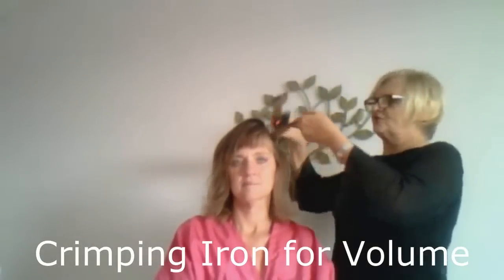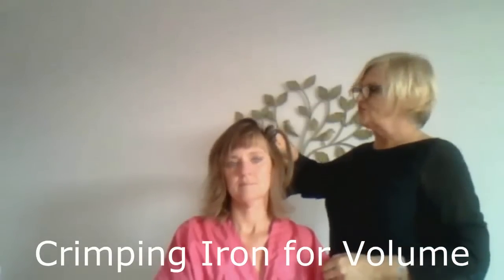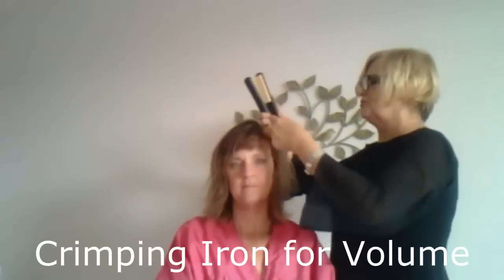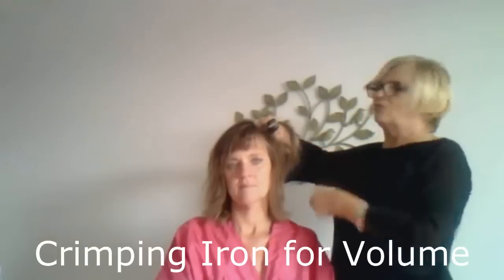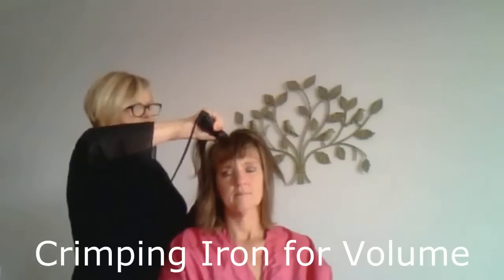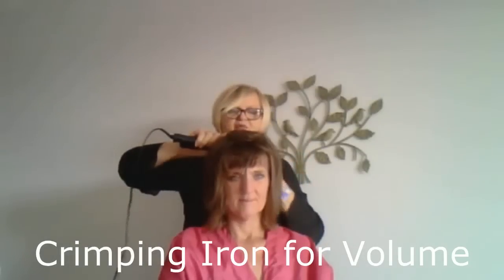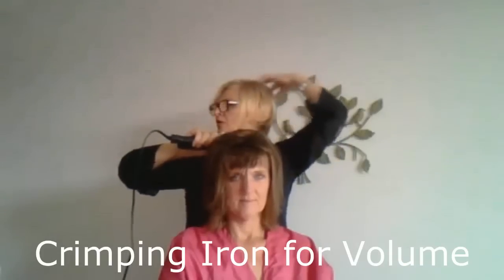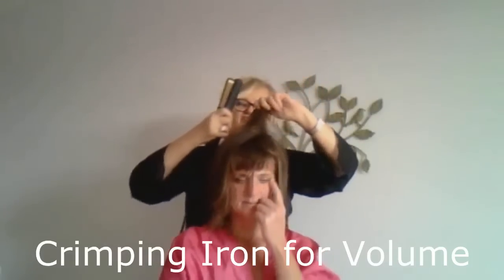How to use a Volumizing Crimping Iron to add Volume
Pay attention to the special placement of the iron!